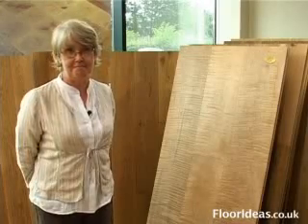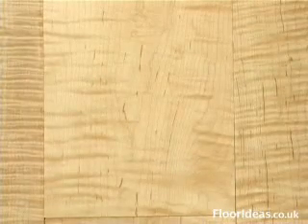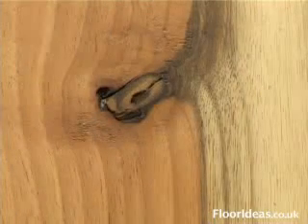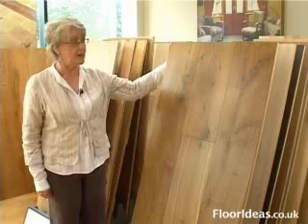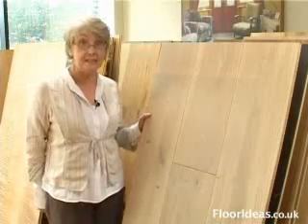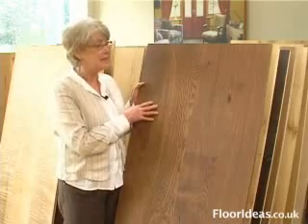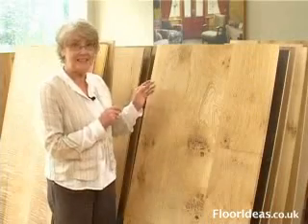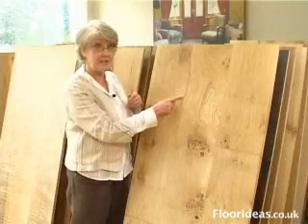Floor Ideas- Types of Wood used for Flooring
has over 100 articles and videos on all aspects of residential and commercial flooring.